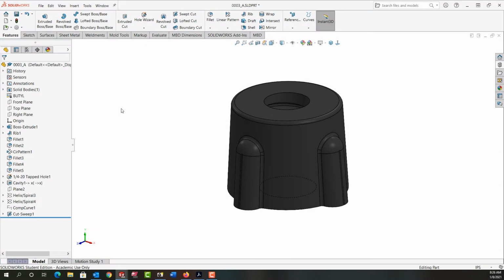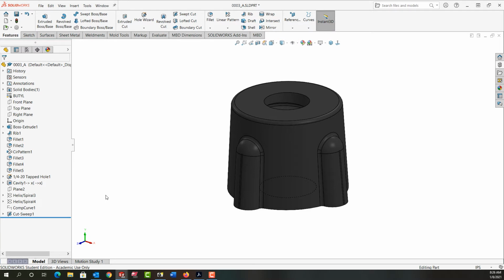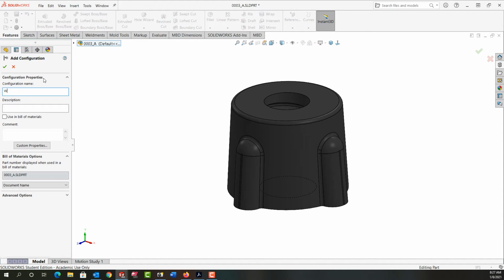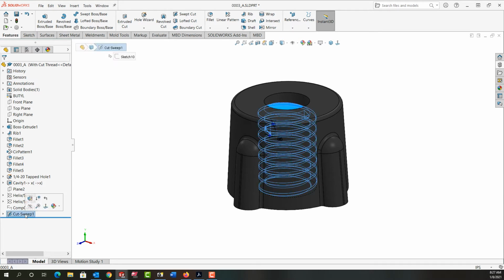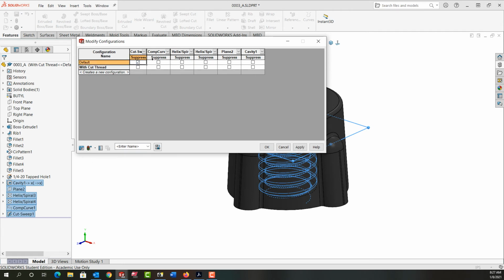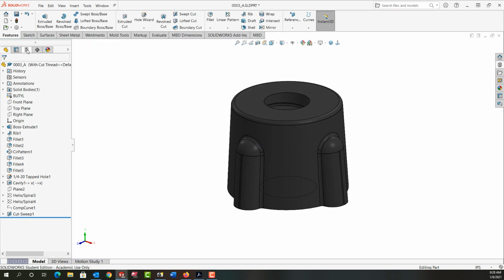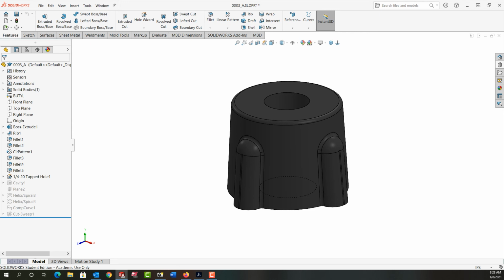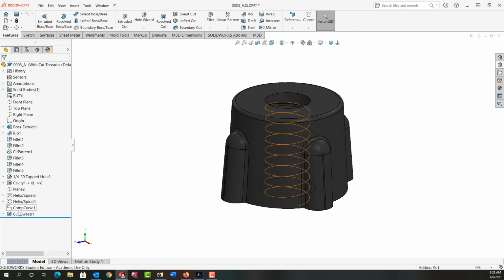Adding Part Features to a Configuration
In this video I demonstrate how to add SolidWorks part features to a configuration. First a new configuration is created, then all the features unique to it are selected and then they are all suppressed in the default configuration.